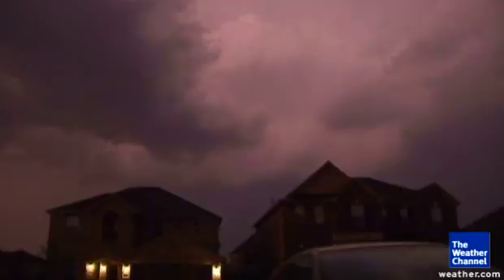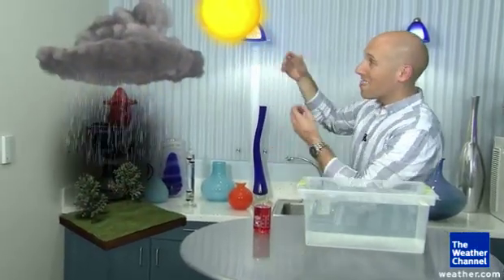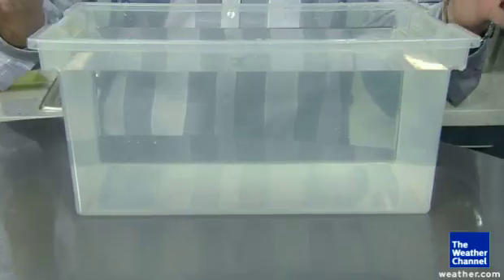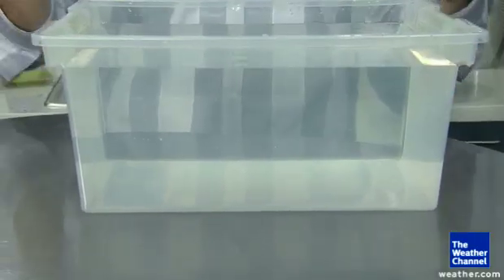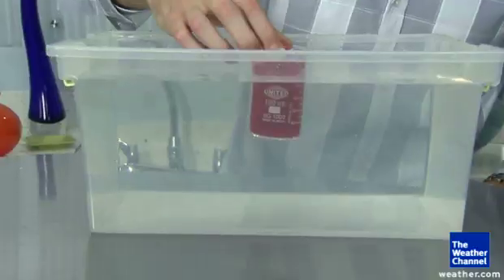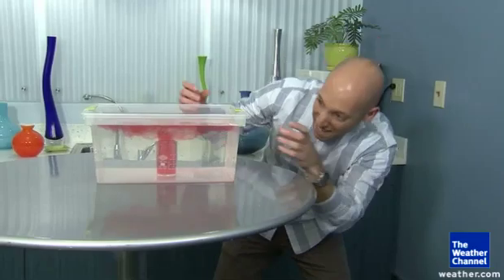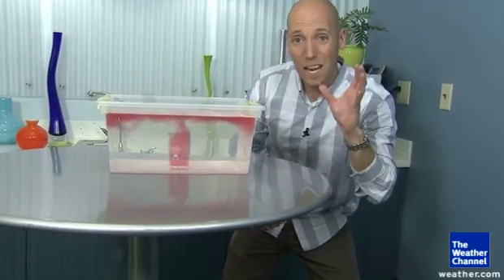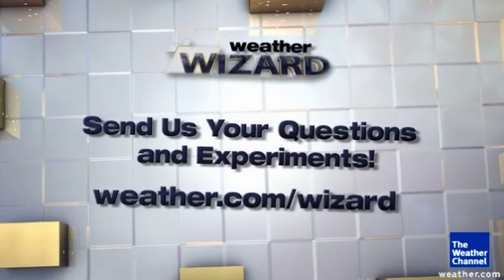How A Thunderstorm Is Formed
In this Weather Wizard segment, meteorologist Mark Elliot looks shows us how a thunderstorm is created.  Hint: rising air that does not mix.